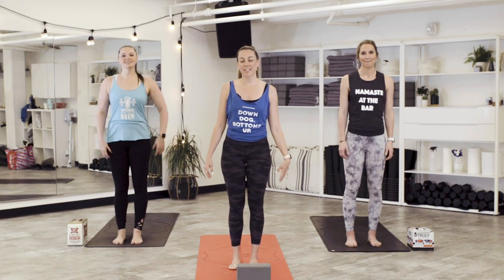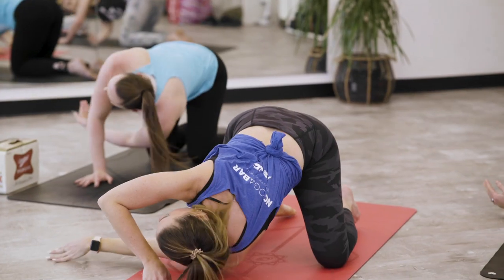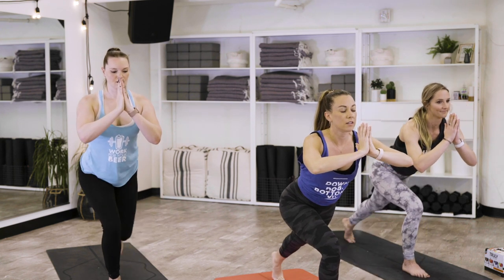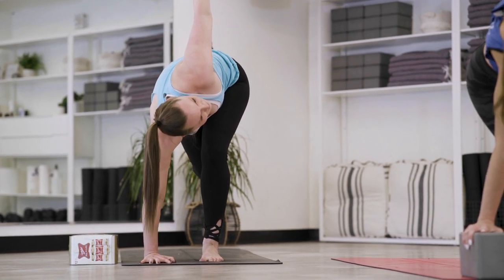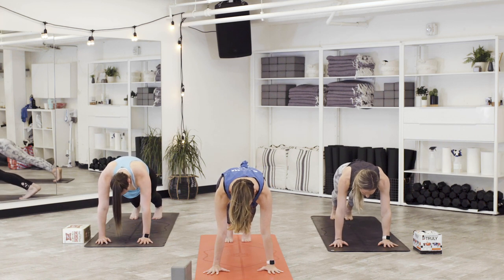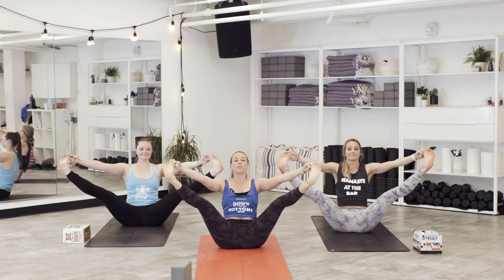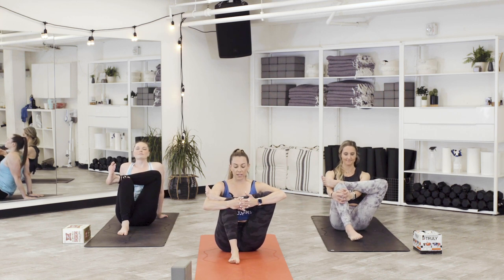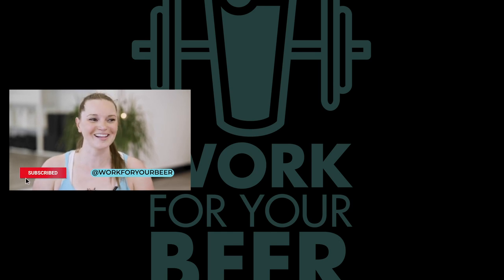20-Minute At-Home Beer Yoga: Full Body Flow (Beginner-Friendly!)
No need to buy any expensive yoga props! All you need is a case of your favorite beer or seltzer (or no equipment needed) to join Work For Your Beer and NC Yoga Bar for this free 20-minute at-home beer yoga class. You can get a full-body vinyasa flow from anywhere with this easy-to-follow all-levels video.

Filmed at The Space in Charlotte, NC.

Passionate about living a healthy, balanced lifestyle without sacrificing the things you love?

Join the WorkForYourBeer community!